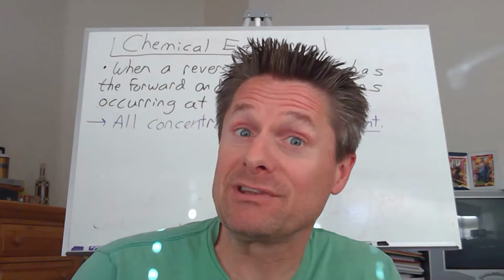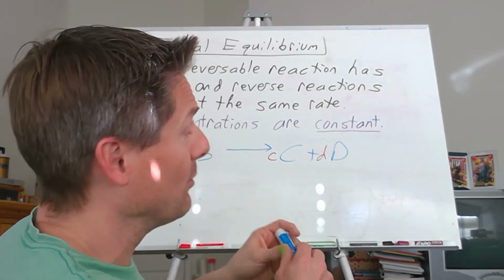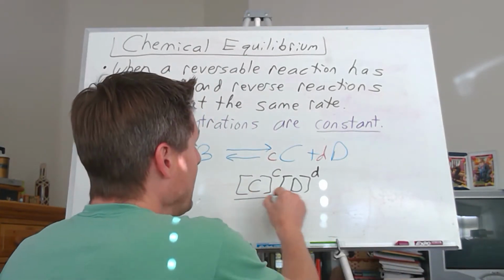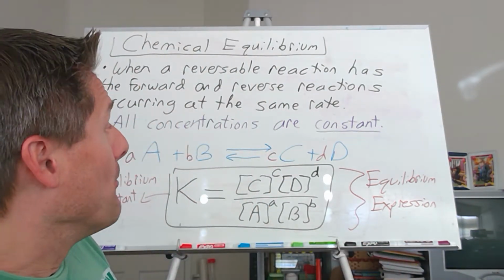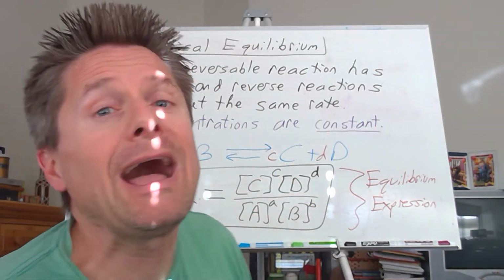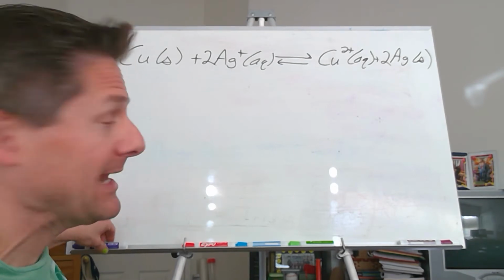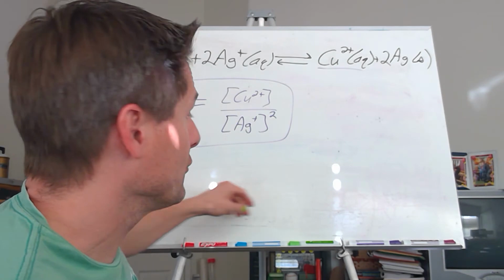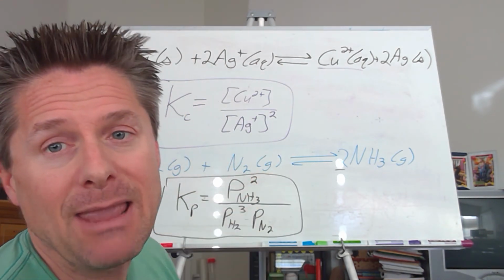Video 2 Law of Mass Action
This video covers The Law of Mass Action and how to set up Equilibrium Expressions using it.